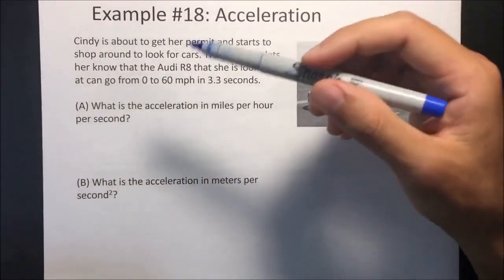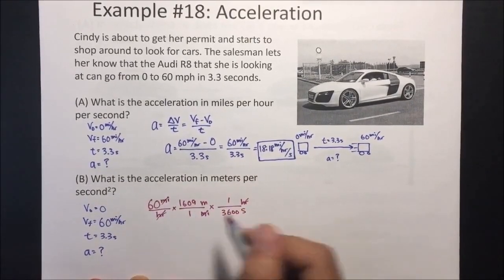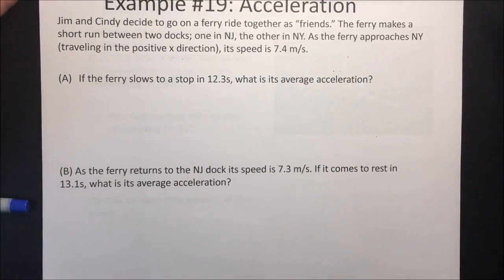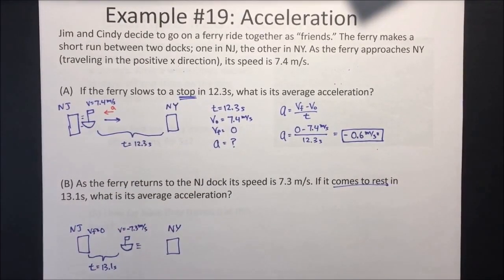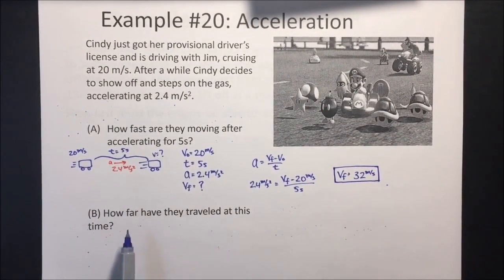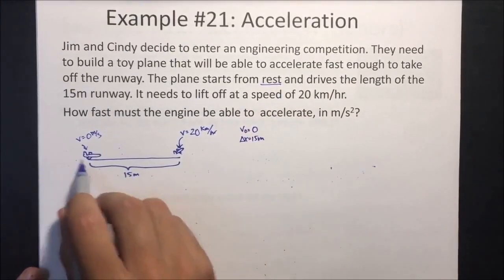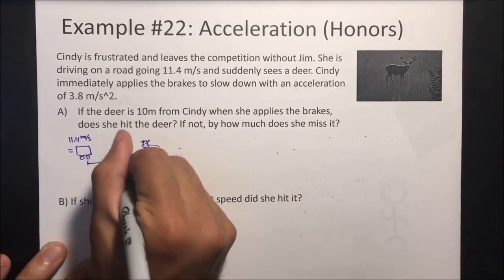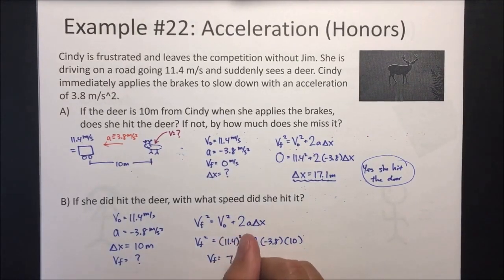Accelaration Part 1